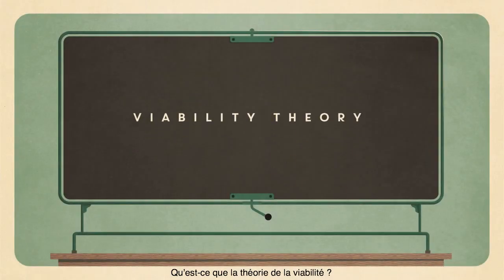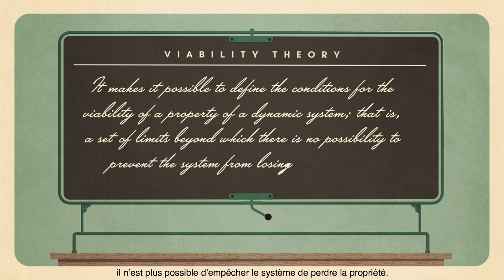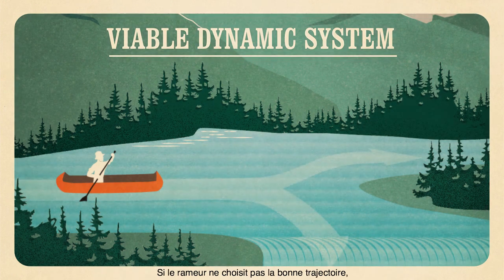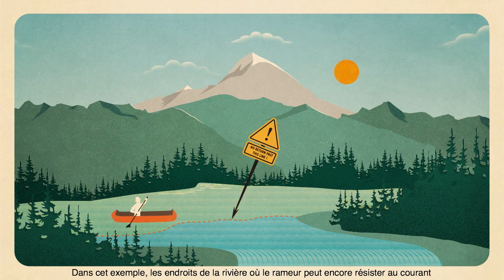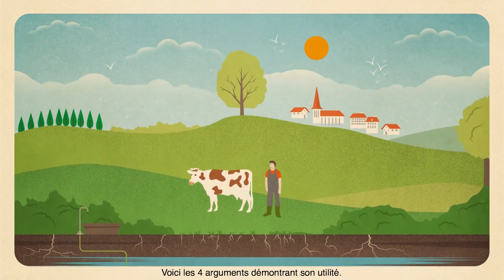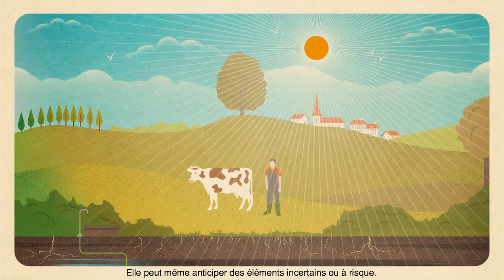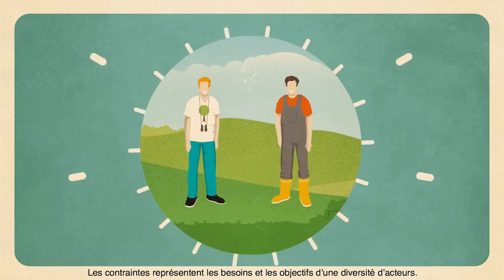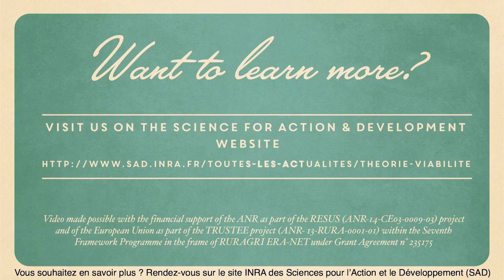You’re two minutes away from understanding viability theory!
Viability theory is a mathematical framework developed in France in the early 1990s that has been applied to various fields: fisheries, robotics, finance, anthropology, etc. In recent years, it has been used by researchers at INRA (National Institute for Agricultural Research) in the area of agroecology to study complex and unpredictable systems. The principle behind it? Using algorithms to determine the conditions required for a system to preserve certain properties over time. For example, how do we preserve productivity and maintain biodiversity in a pasture-based livestock system?

At INRA, in cooperation with colleagues from CNRS and IRSTEA, viability theory has been put to work in many research efforts on sustainable development and renewable resource management: livestock, fisheries, forestry, water and environmental policy